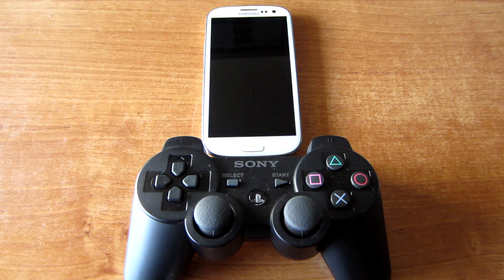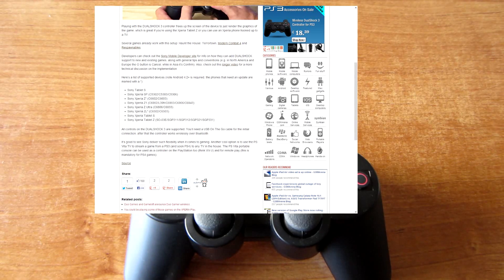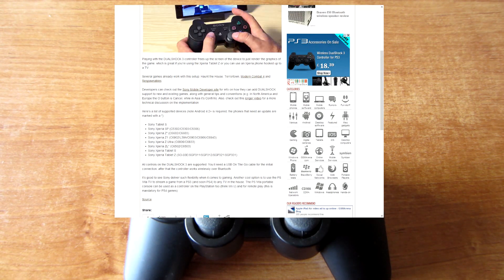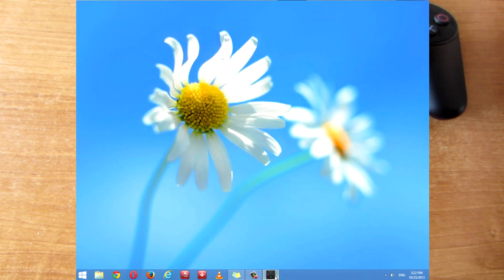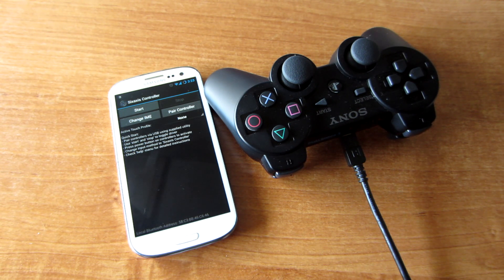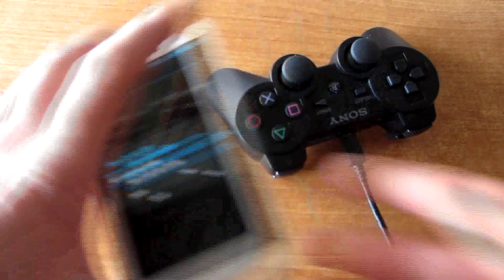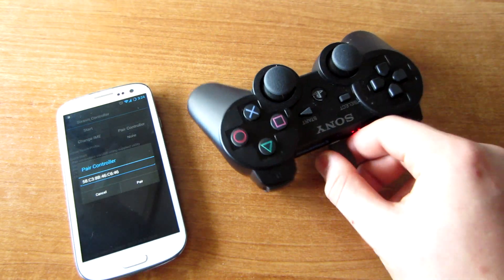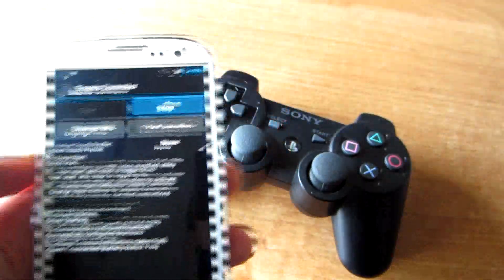How to connect PS3 controller to Android phone HD Sixaxis Controller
~~How to Connect PS3 Controller to your Android Device via Bluetooth~

►► 1:15 START (INSTRUCTIONS BELOW)

*This is what you need:
▸Rooted android device
▸PS3 controller with USB cable
▸Windows PC
▸PC Software ( link is below)
▸Android App ( link is below)
(If you have android under 4.0 ICS, I would recommend you to update to latest software update.)

3. Run PC software

4. Connect PS3 controller to PC with USB cable

5. Start Program on PC

6. Open App on your Android device & press "Pair Controller"

7. Now type (local bluetooth Address) to Program on PC and press "Update"

8. Close program and Disconnect PS3 controller from pc

9. Press "Start" on App and "Grant Superuser access"

10. Press PS button on the middle of PS3 Controller

 DONE

*This may not be supported by your device (You need to be ROOTED)